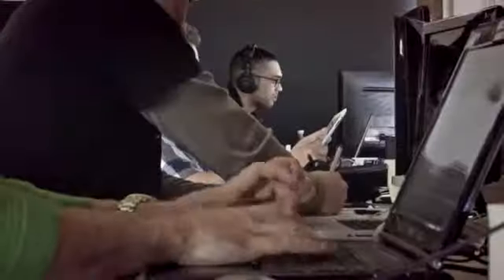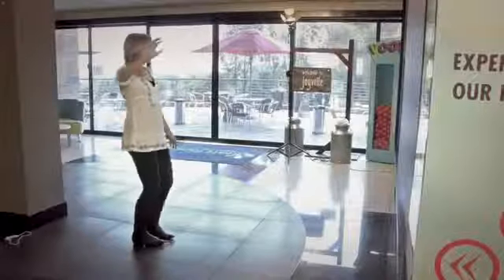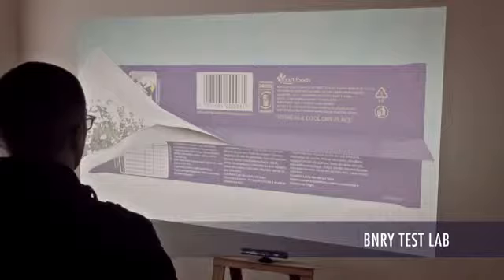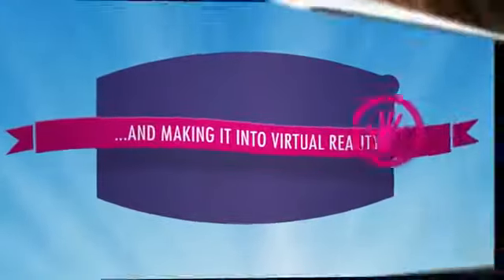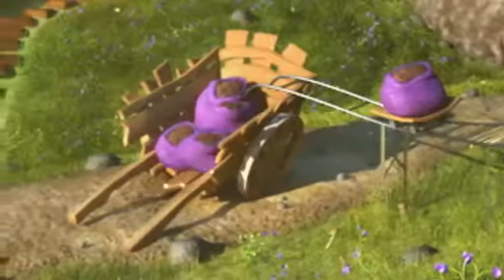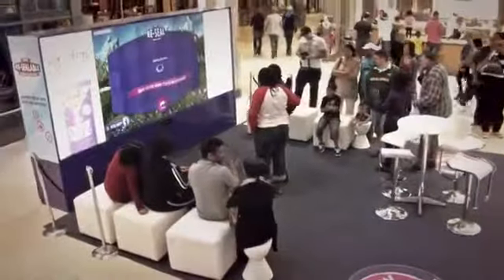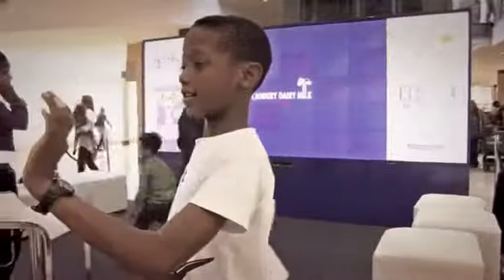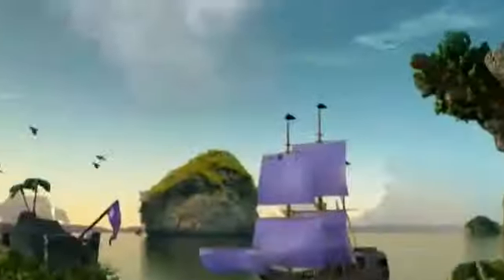How to sell packaging with huge PR return! - An innovative first in SA from BNRY Digital.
Cadbuy Reseal Campaign for Kraft Foods

- Within two weeks the campaign paid for itself and achieved a PR return of 21:1
- The PR Value for the campaign was: R 2, 400, 000.00
- In excess of 40,000 people interacted with the wall, with around 1 in 15 utilising the Facebook share option.